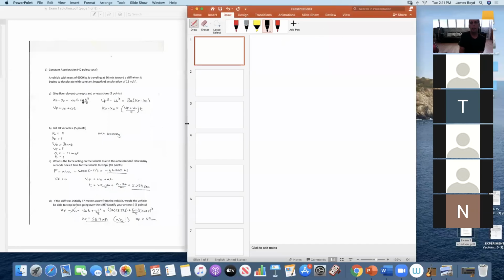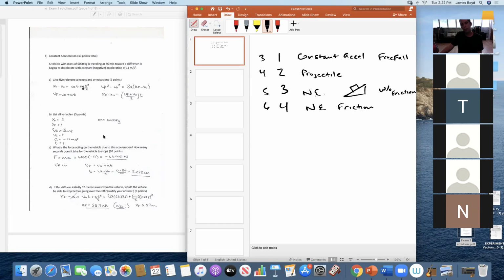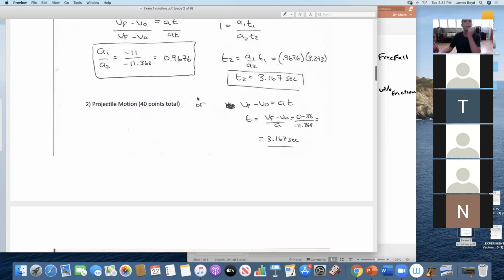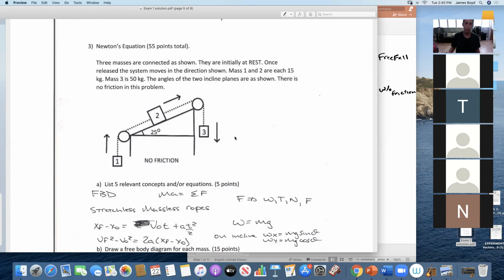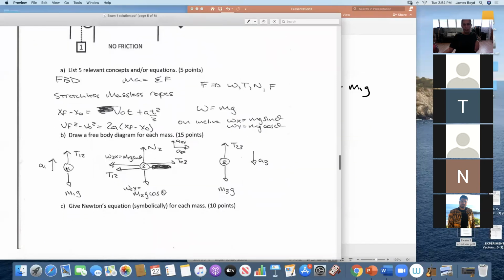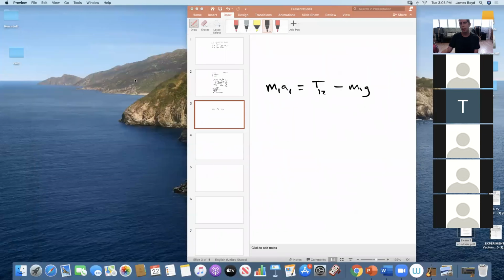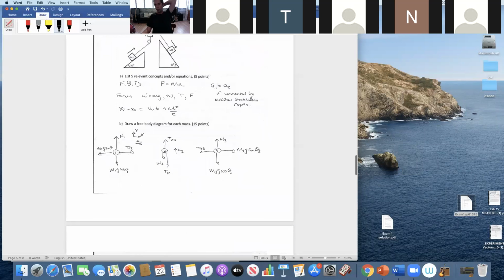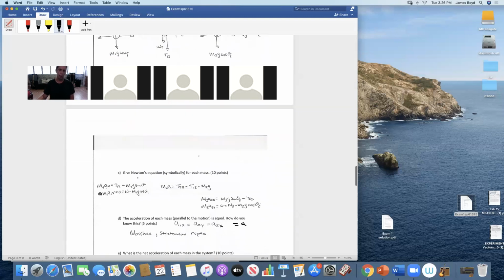Review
Exam 1